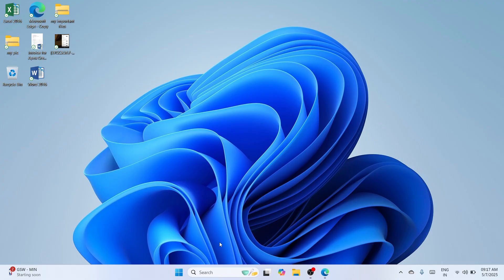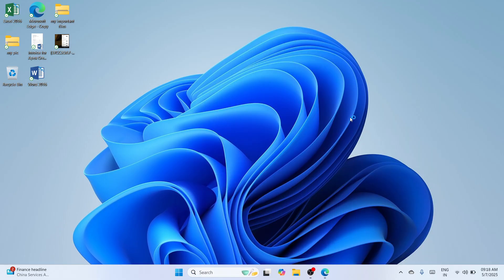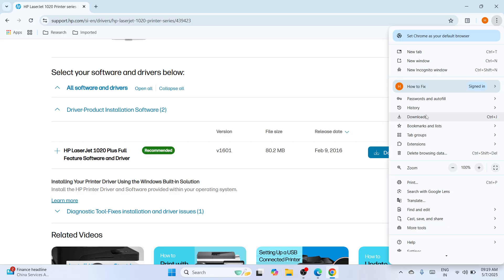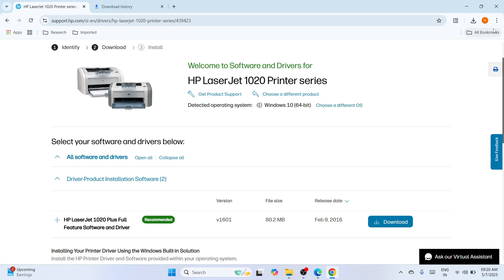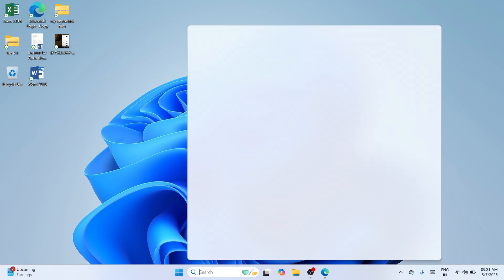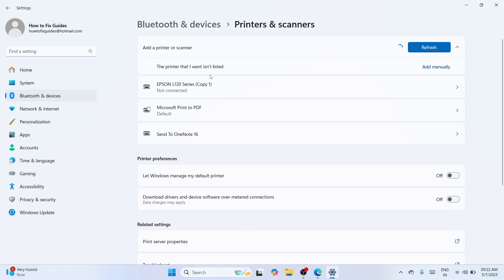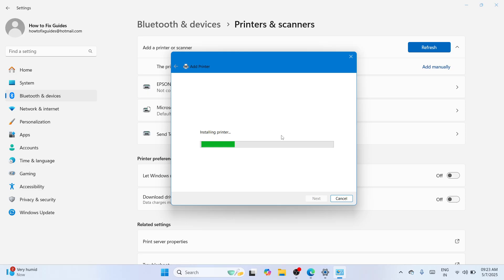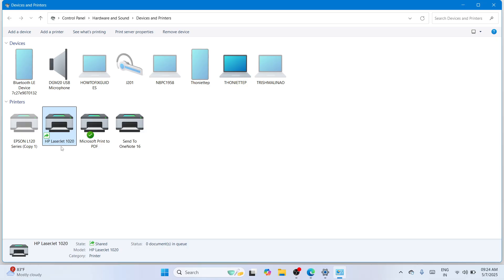How To INSTALL HP LaserJet 1020 Printer Series In Windows 11 PC EASY STEPS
Need help installing the HP LaserJet 1020 on your Windows 11 PC?
This easy step-by-step guide walks you through the entire setup process.
Perfect for home, school, or office printing needs.
Watch now and get your HP LaserJet 1020 working in no time!